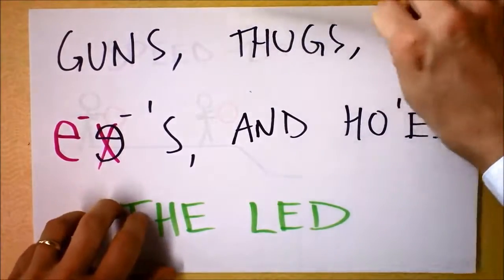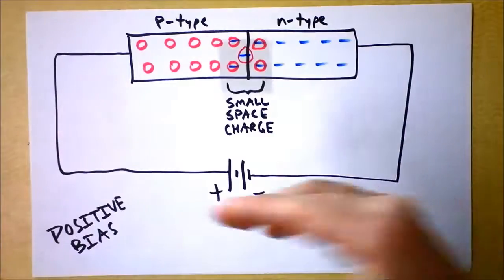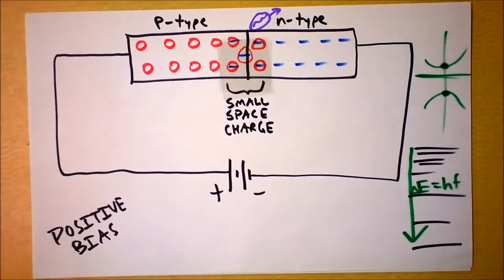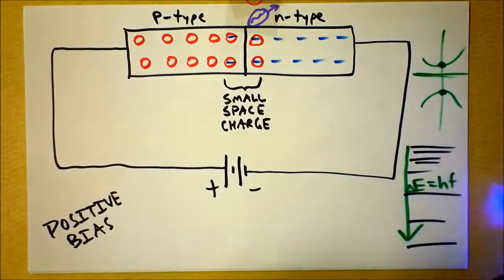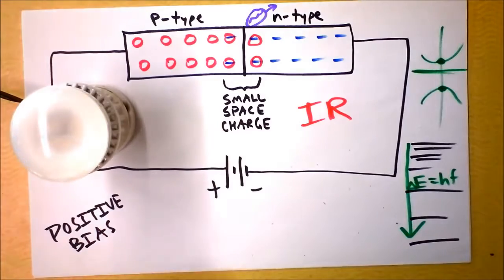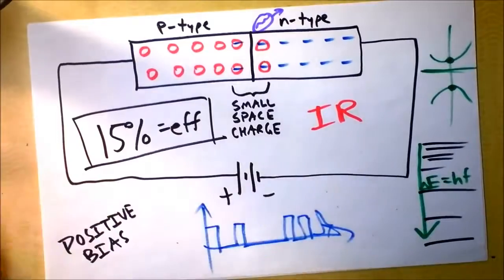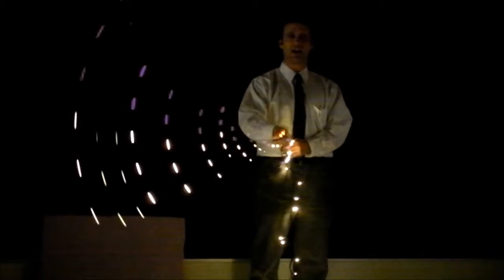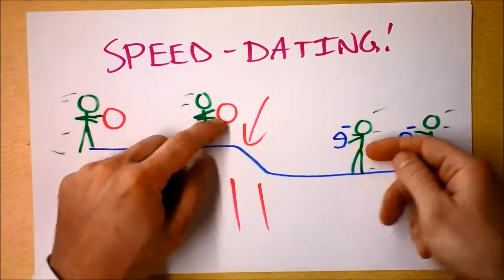How LEDs Work | Doc Physics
STOP! WATCH THIS VIDEO FIRST: You may continue only if you feel comfortable with these concepts: donor, acceptor, electron, hole, doping, built-in potential,.

The 2017 Nobel Prize in Physics goes to Isamu Akasaki, Hiroshi Amano and Shuji Nakamura for work on blue light emitting diodes (LEDs). More physics Nobel Prize videos:

Physics, Class XII Chapter : Semiconductor Topic : Light Emitting Diode, Classroom lecture by Pradeep Kshetrapal. Language : English mixed with Hindi.